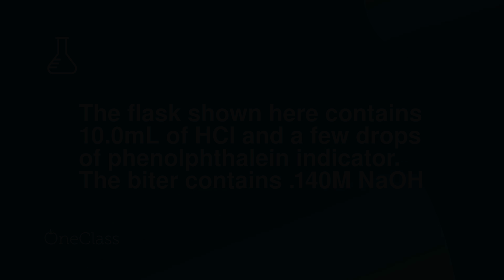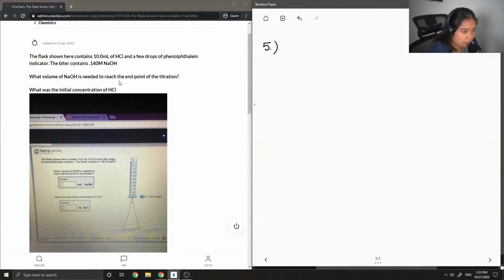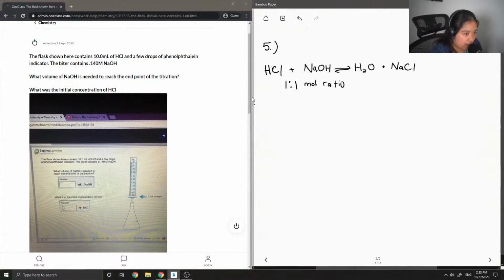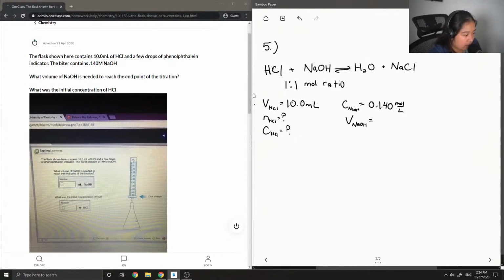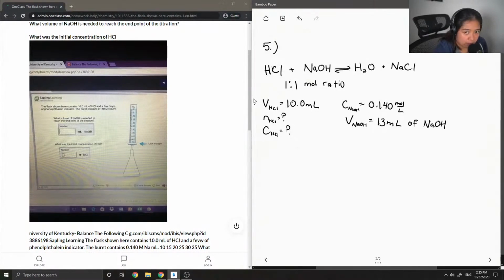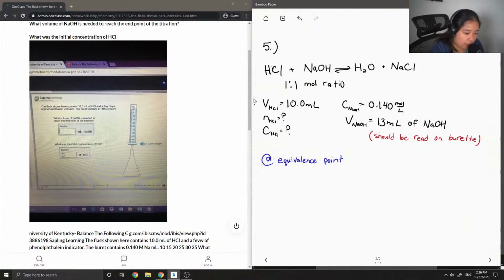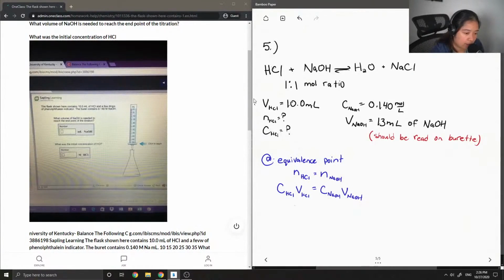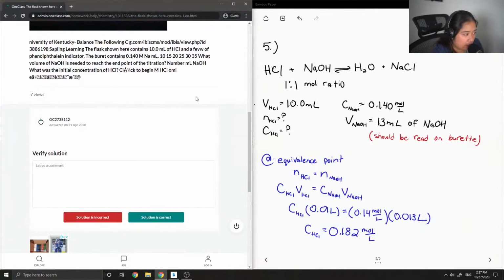The flask shown here contains 100mL of HCl and a few drops of phenolphthalein indicator The biter